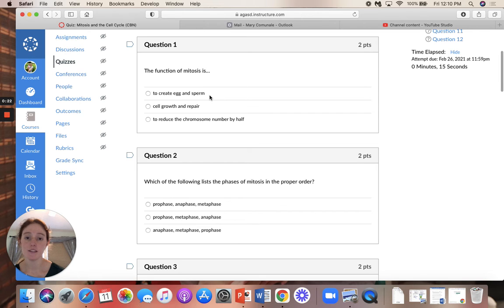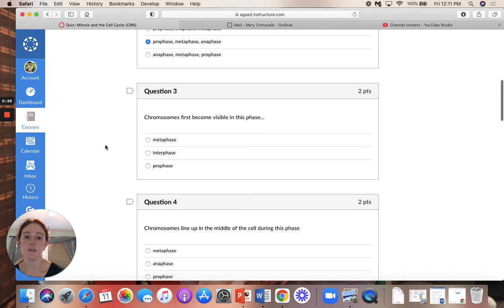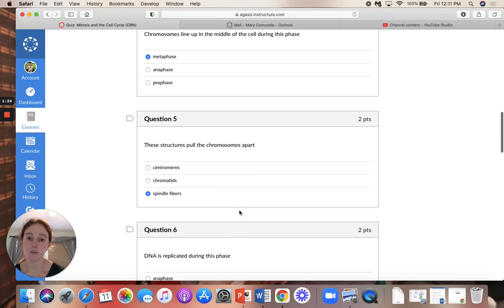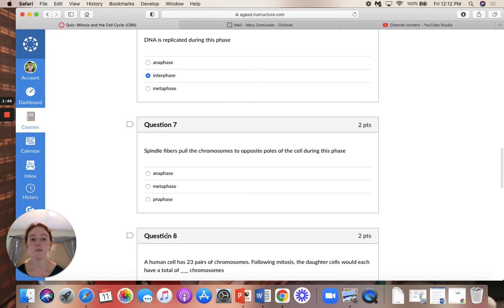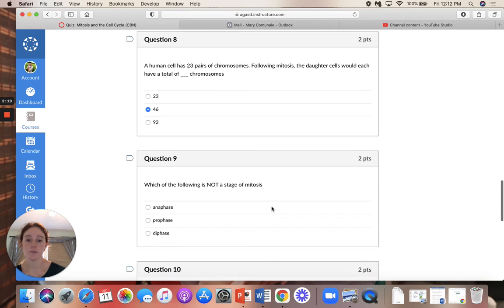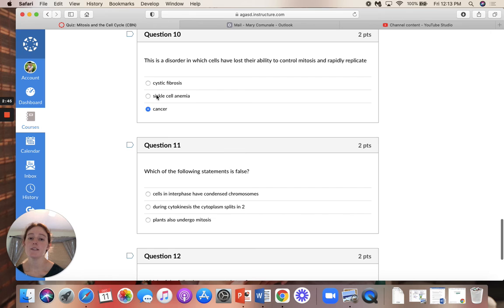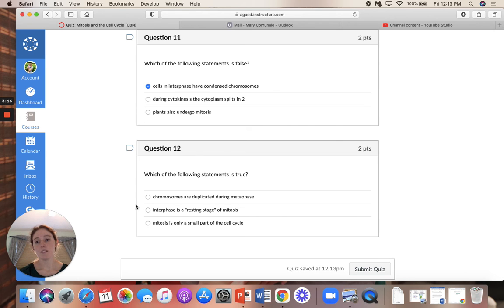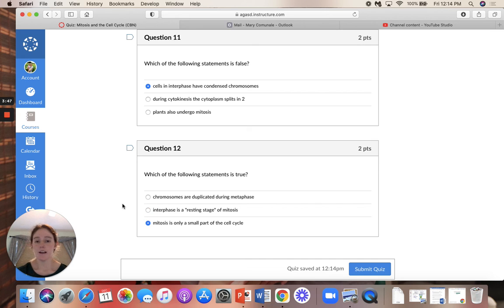Mitosis and the Cell cycle